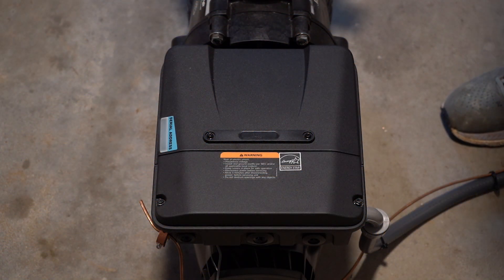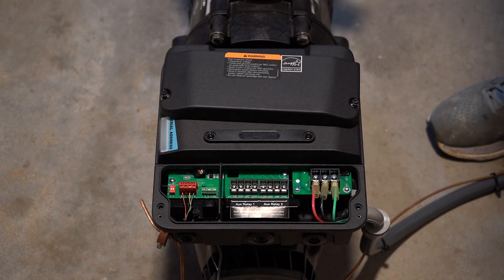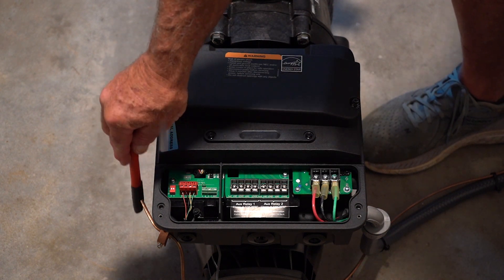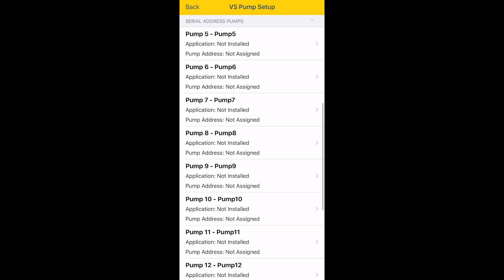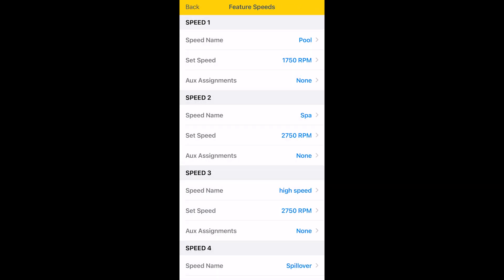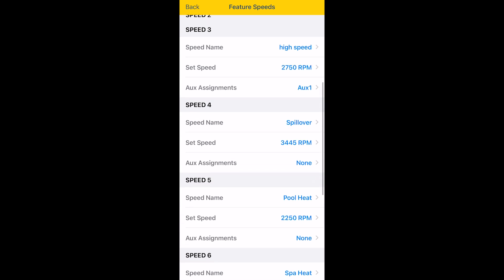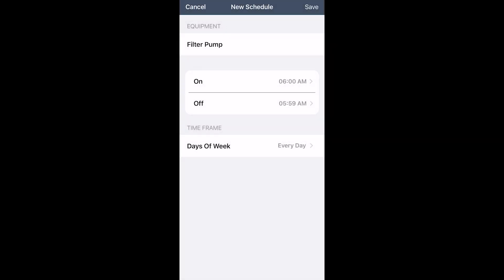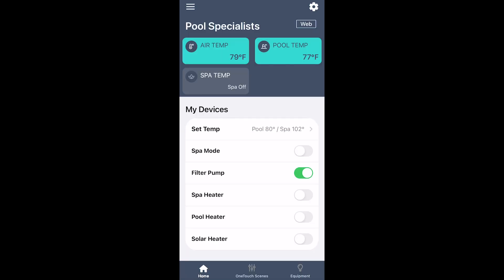How to automate a Jandy Variable Speed pump using serial address with AquaLink revision “O” or later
This video demonatrates the automation of a Jandy variable speed pump, we hope you found it informative.